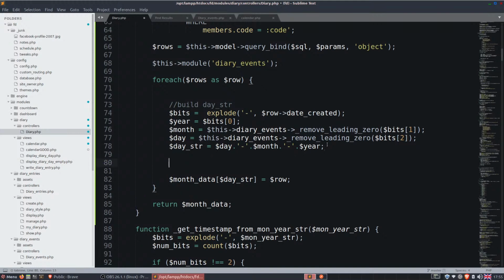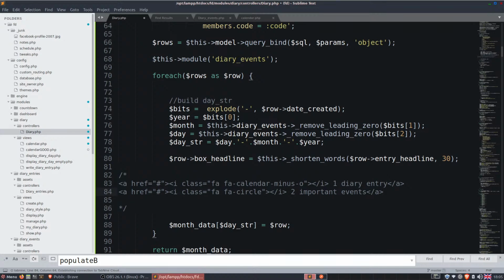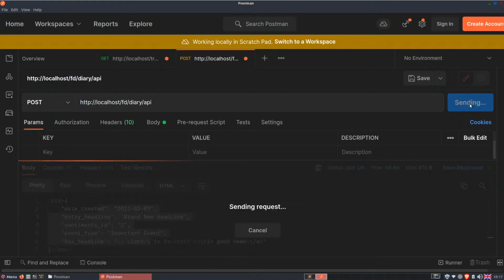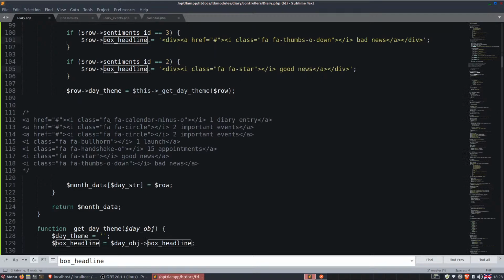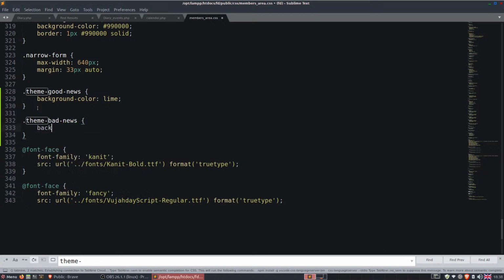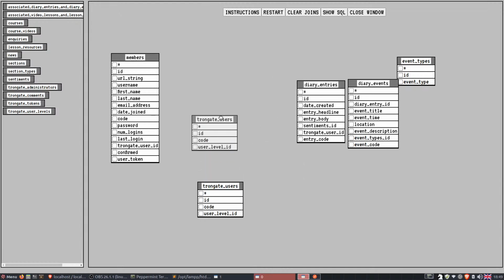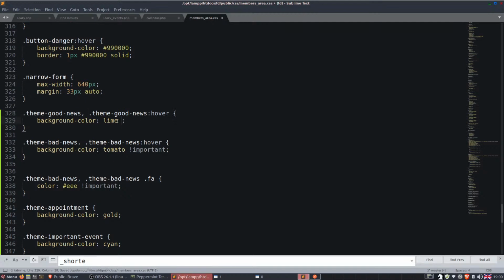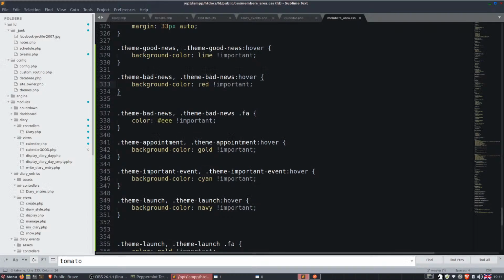Friday coding marathon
Hi folks,

It's Friday and the world is going up in flames.  Let's code.

DC